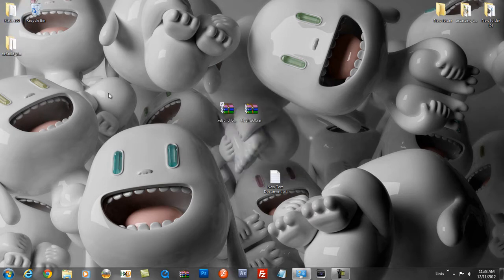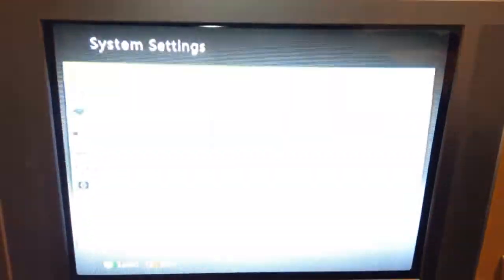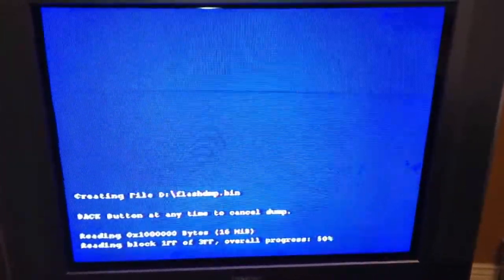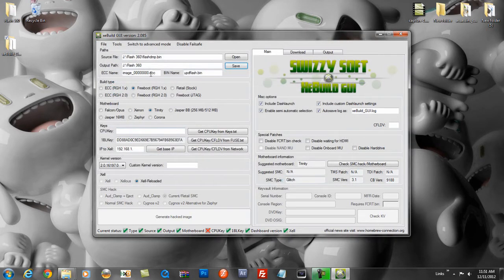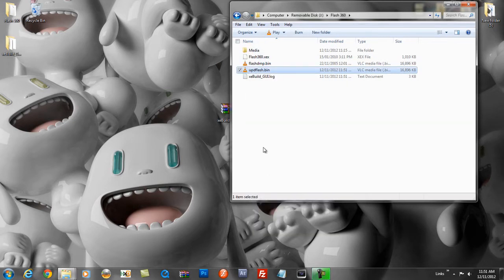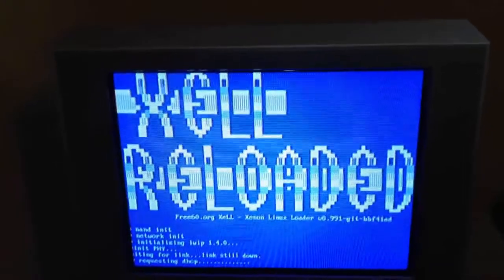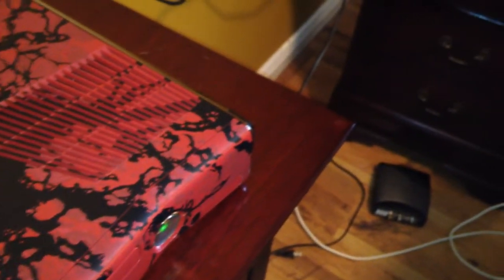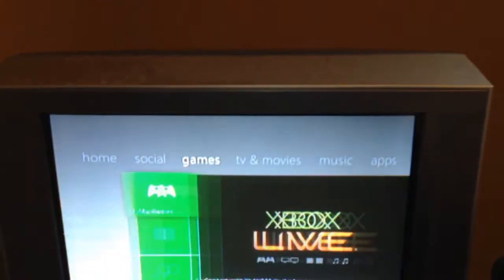How To Update JTAG / RGH 16197 Kernel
This video will show you how to update your RGH / JTAG console to the latest dashboard that is out which is 16197. This will require two programs.